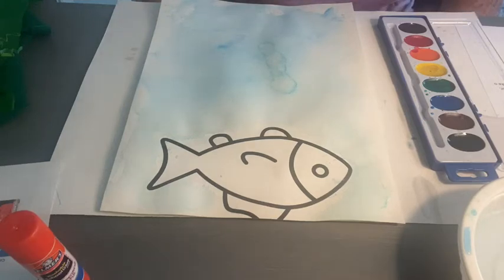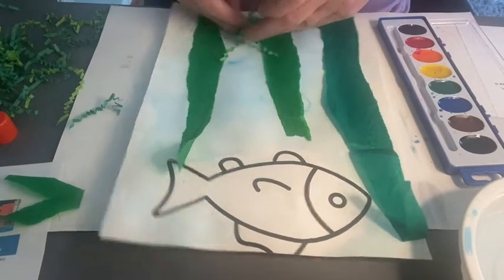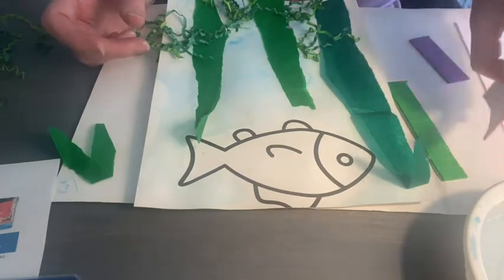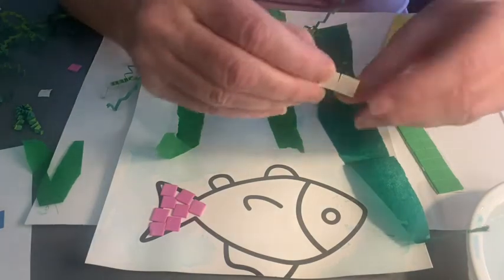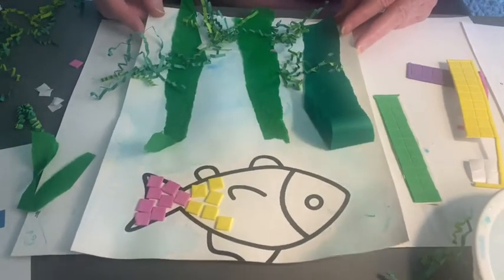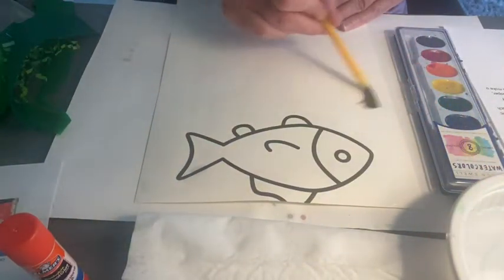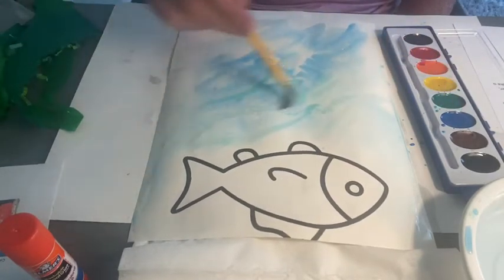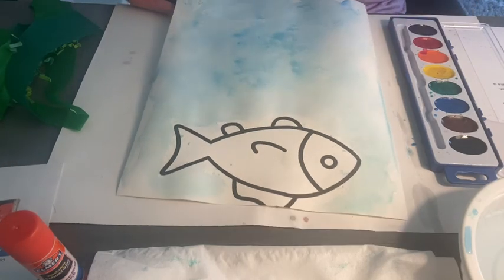Colorful Fish Mosaic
Use watercolors, paper and tiles to create a colorful fish!